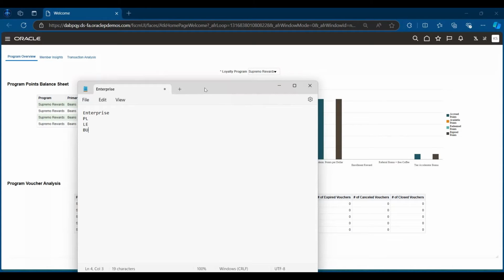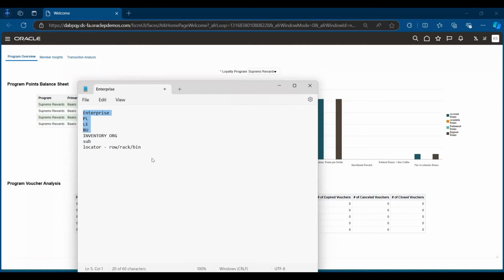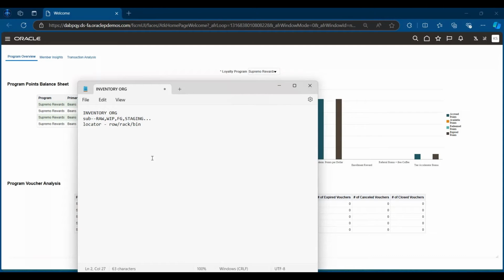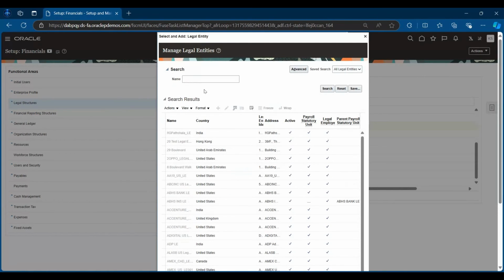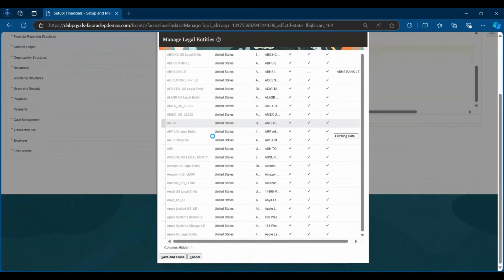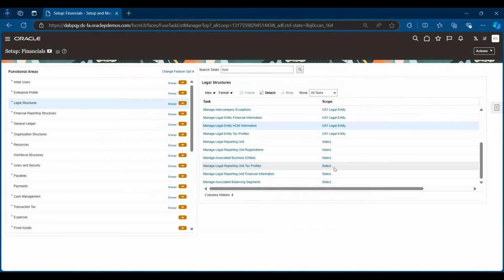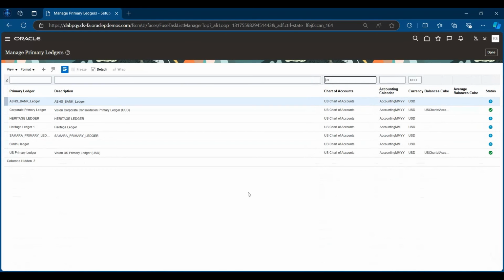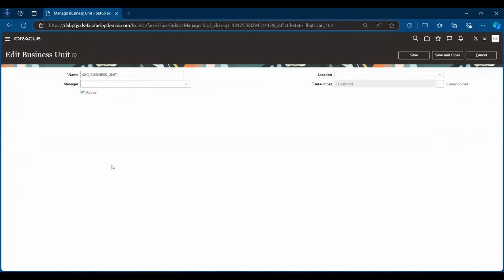2 : What will be covered in this Oracle SCM for Finance Playlist ?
2 : What will be covered in this Oracle SCM for Finance Playlist ?